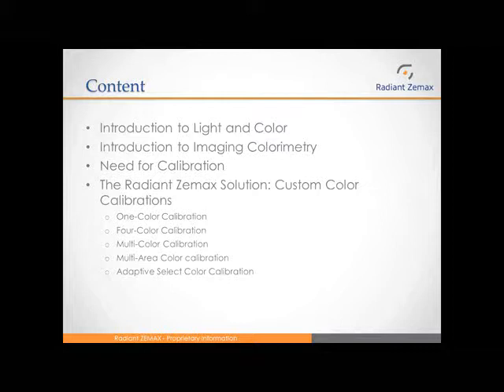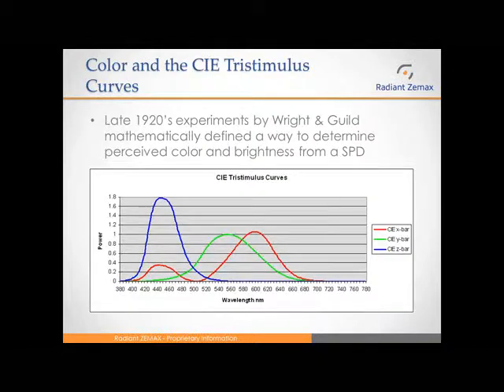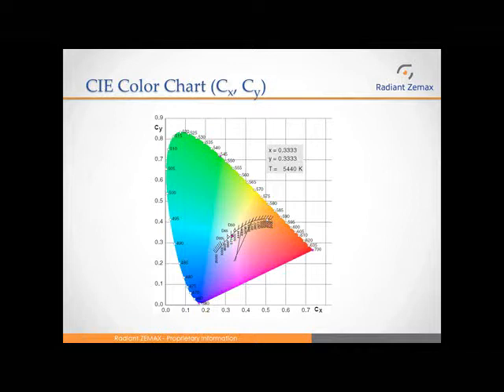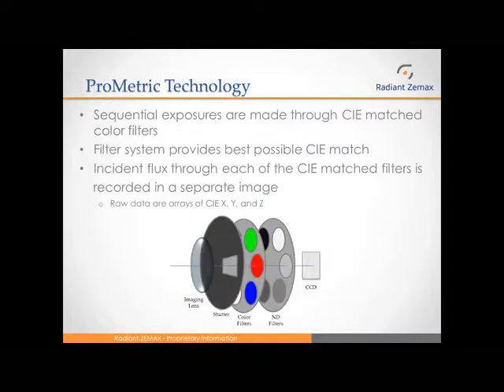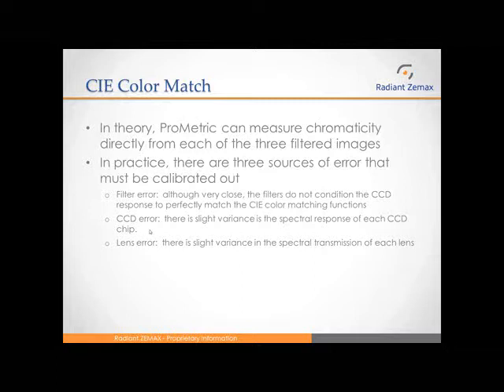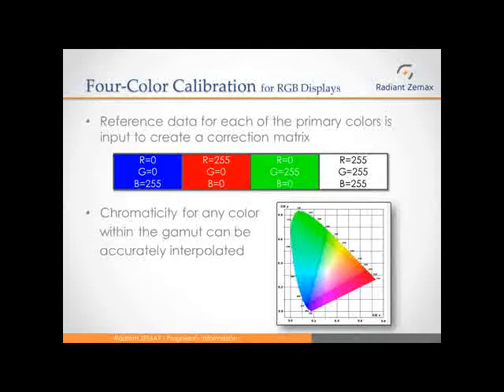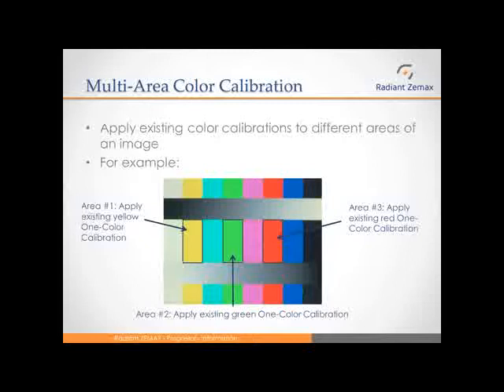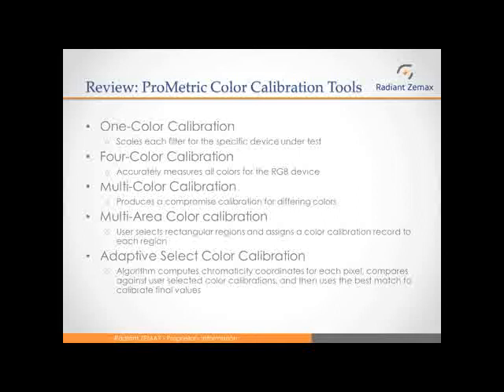Improving Color Measurement Accuracy for LED, Luminaire, and Display Imaging